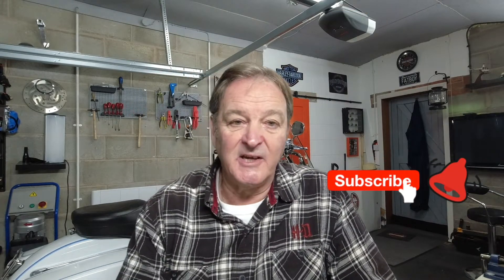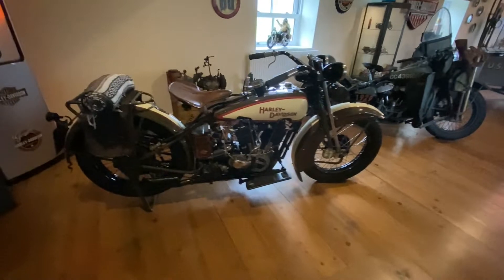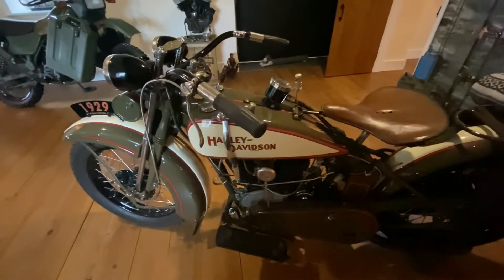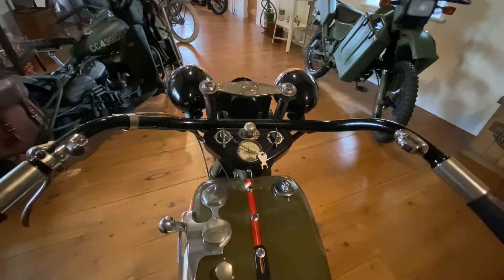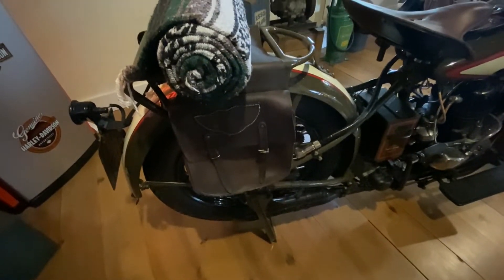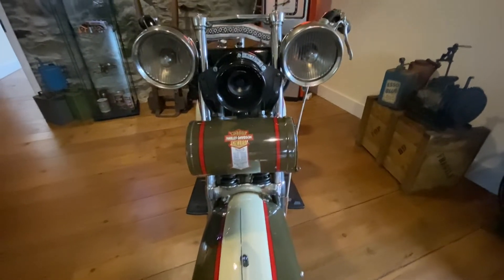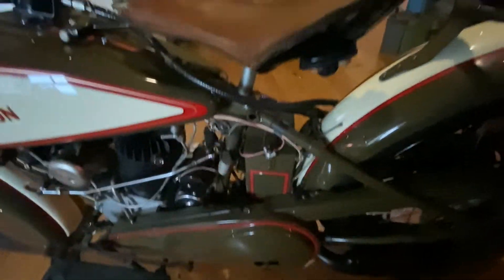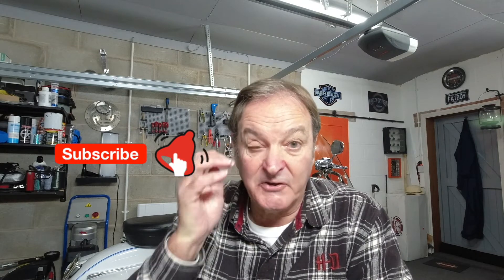Harley Davidson 1929 JD 1200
A walk around of an immaculate showroom condition vintage Harley Davidson